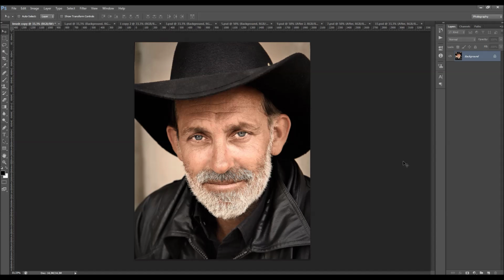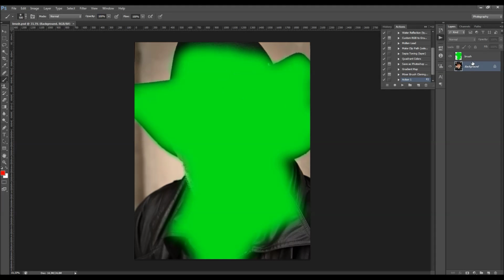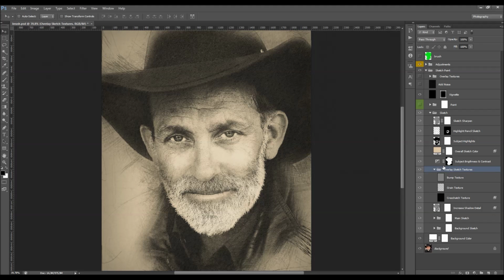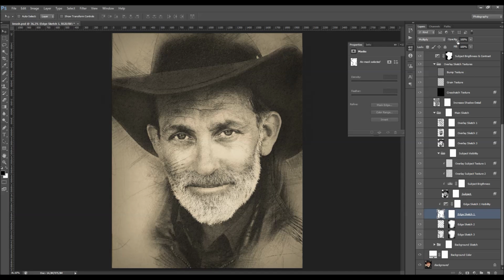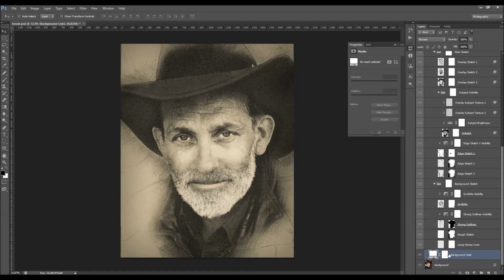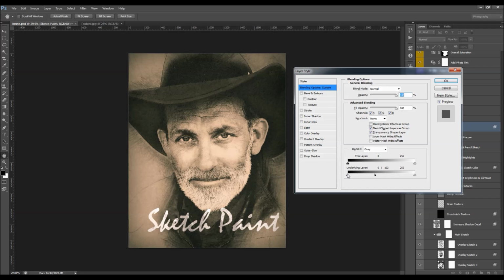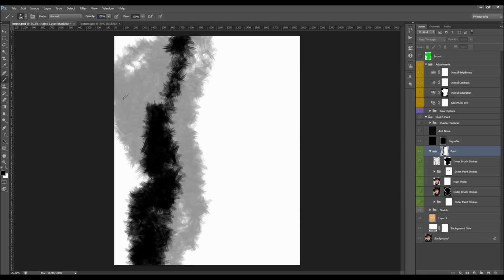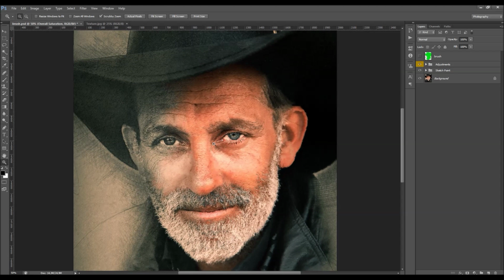Sketch Paint Photoshop Action Tutorial